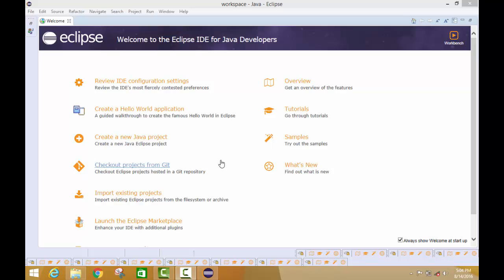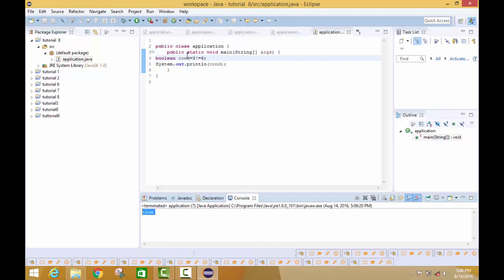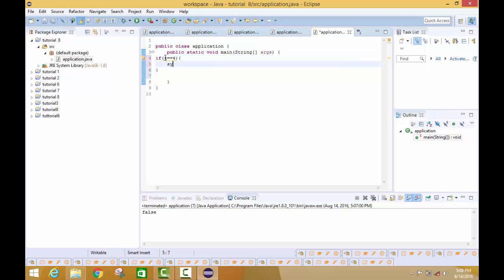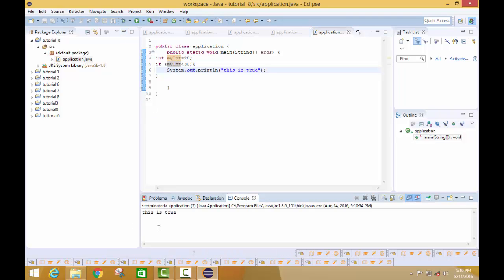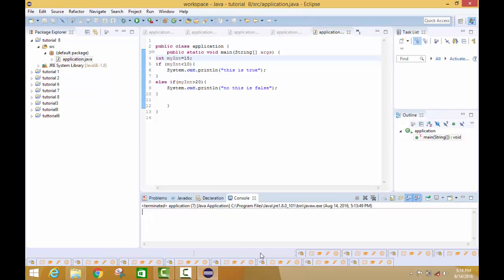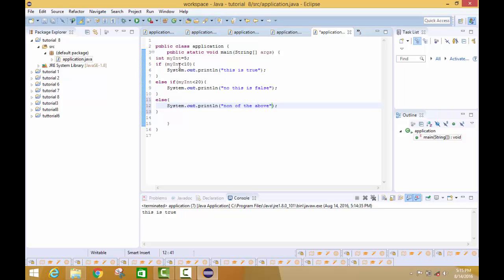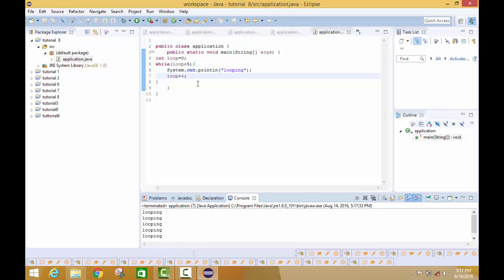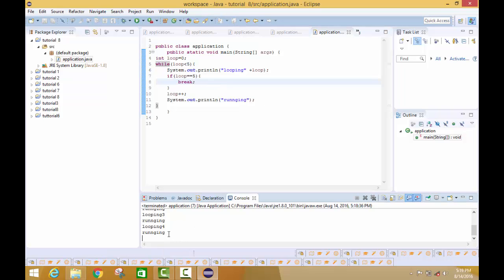Learn java for complete beginners Part 8(If else statement)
Learn how to use if else statements in a java program.All basics of if else statements.